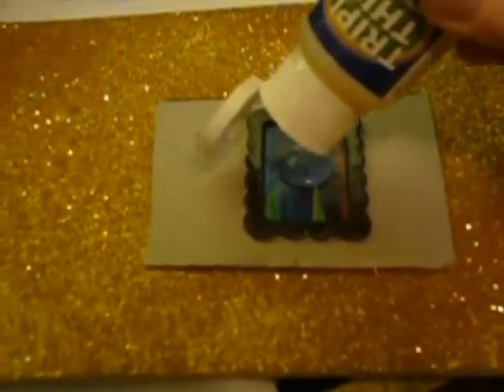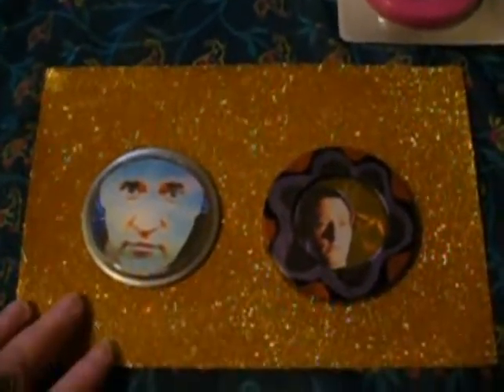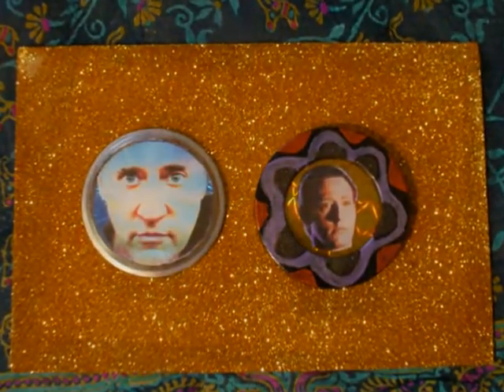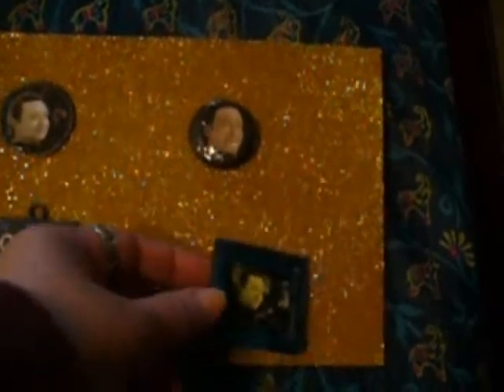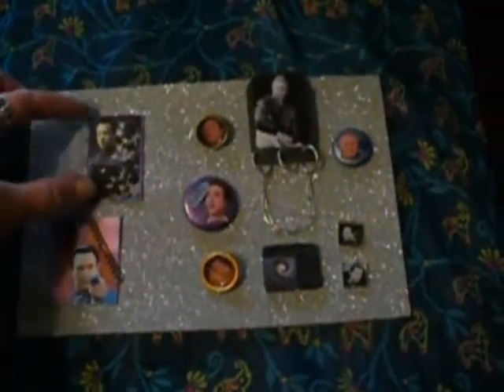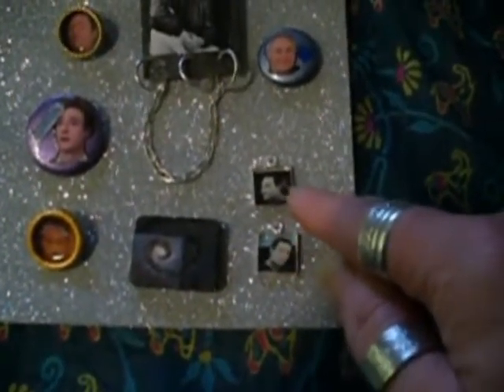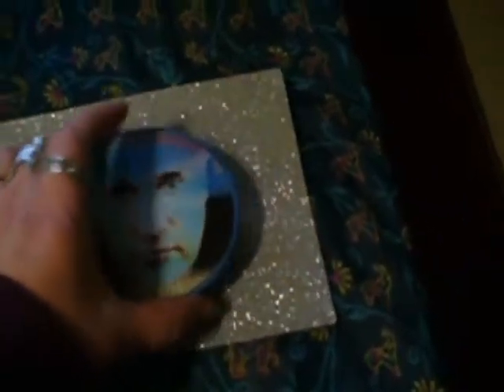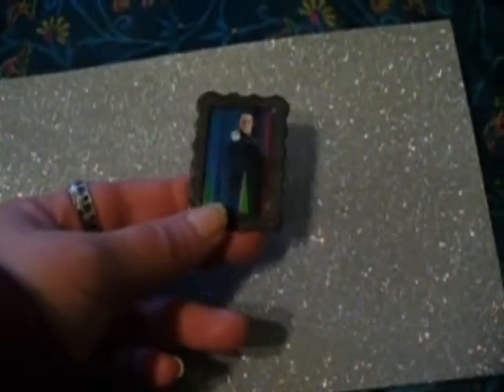MetalKitty Crafts - Part 11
Another installment of my picture/memory

crafts featuring Brent Spiner. I'm still

enamoured by this man and his immense talent.

Plus, he's just a really nice guy.

Snap-in magnet-Brent
--Ink Jet printed picture cut to template that

came with plastic magnet
--Acrylic painted edges

Painted Frame-Data
--Inexpensive magnet frame
--Black gesso
--Acrylic paints
--Gloss/Varnish

Brent/Data Ornament
--Printed and sized ink-jet pictures
--Cardboard ornament
--Glued pics to both sides
--Applied several (8) coats of Dreamcoat Gloss

over each picture
--painted and glossed edges

Picture Frames
--Store bought picture frames
--Black gesso
--Acrylic sparkle paint

Lore
(Upper left)
--Scrapbooking tag
--Gessoed
--Acrylic painted
--Glued cut-out pic & sm heart
--Glazed with 8-10 coats of gloss

Lore
(Upper right)
See below Pins.

Lore
(Lower right)
--Glass scrapbooking frame
--Treated pic glued to cardboard
--Glued glass scrapbooking frame to pic on

cardboard
--Used easy laminate (Triple Thick) to encase

picture in frame

Lore
(Lower left)
--Metal frame painted with Micaneous Oxide and

glazed with gloss
--Cut out pics with punched-out heart and star
--Pieces of hologram gift bag
--Assemble between two pieces of glass and

inserted in the frame.

Pins (Lore/Brent/Noonian)
--Old pins
--Gesso
--Acrylic paint
--Glued pic & other stuff to painted pin
--Applied eight (8-10) coats Gloss

Data Pins
--Glued treated pictures to cardboard with

silver or gold side facing out
--Glued ring to pic
--Used easy laminate (Triple Thick) to coat

picture
--Glued pin finding to back

Featured Tutorial-Data Pin
--Scrapbooking cardboard sm frame, gessoed and

painted with micaneous oxide, then glossed
--Glued treated pic to cardboard with silver

backing
--Glued frame to pic on cardboard
--Used Triple Thick laminate to fill frame

over pic
--Glued pin onto the back

Other Multi-media
--Magnets
--Recycled pin painted w/micaneous oxide
--Square jewelry blanks

Accents, Polymer glaze, or Triple Thick

Art Drawings at end by me!
Love ya Brent

Take care!